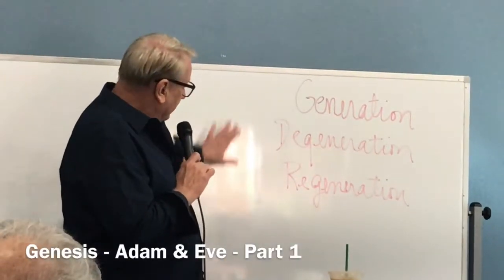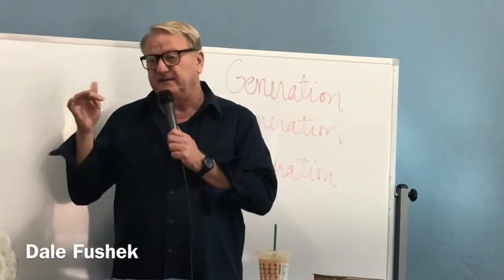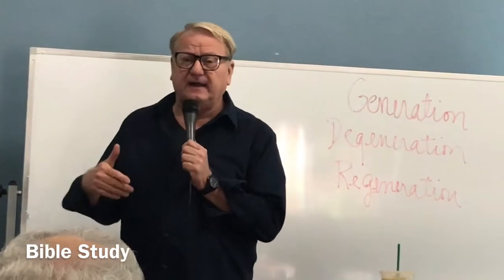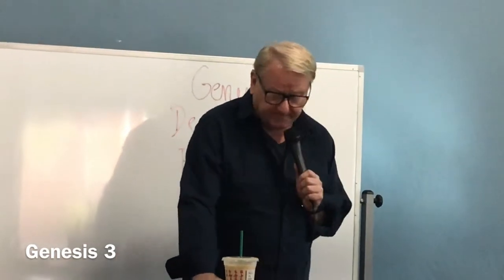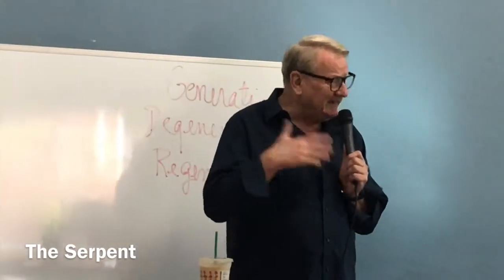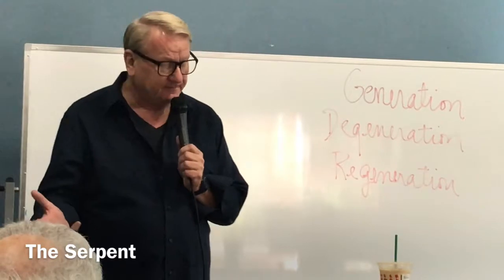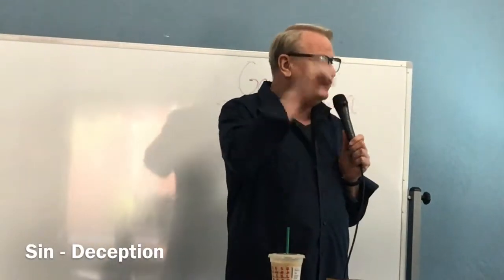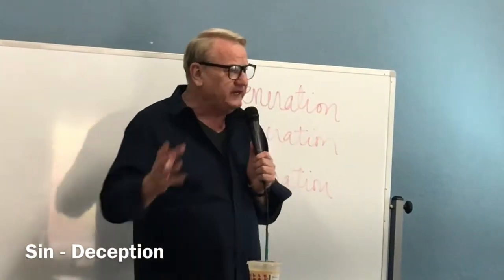Genesis - Adam & Eve - Part 1 - Dale Fushek